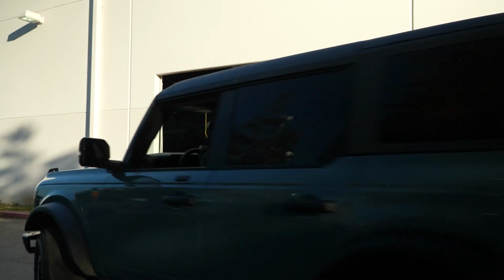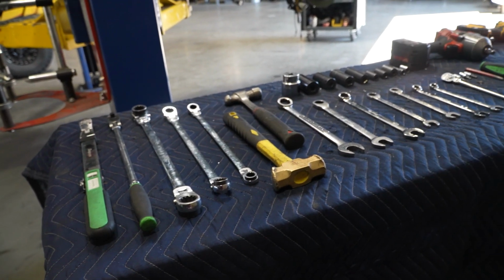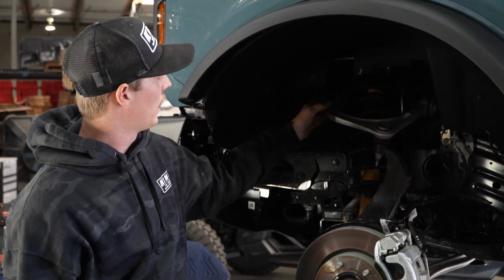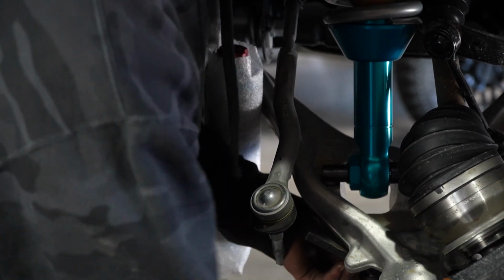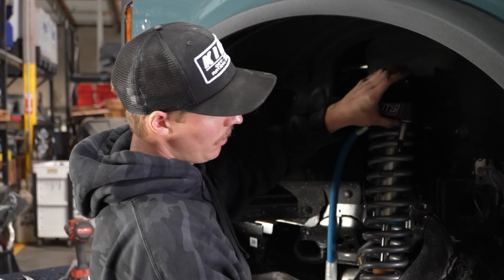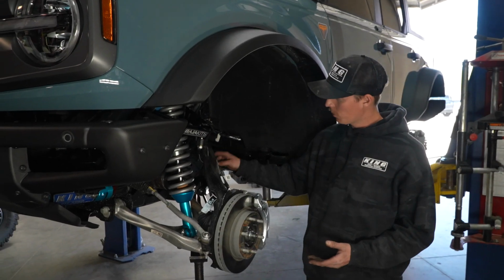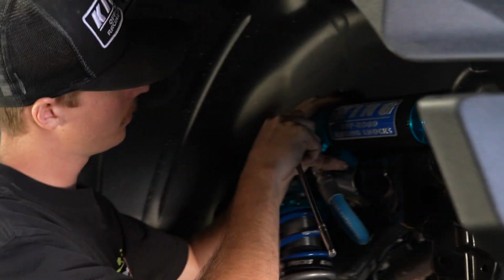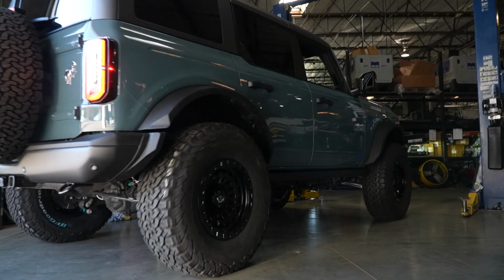Baja Kits Install Guide: 2021 Ford Bronco Chase Kit